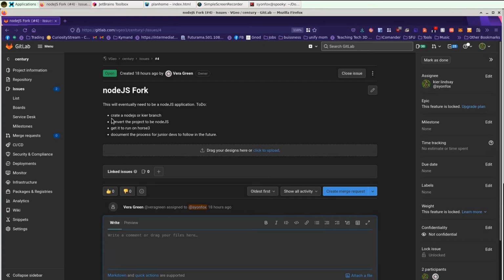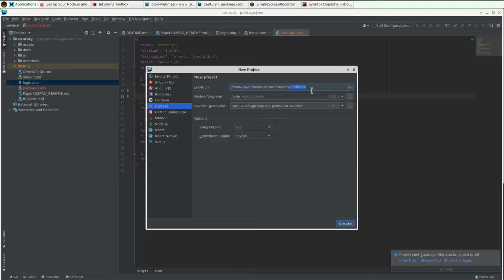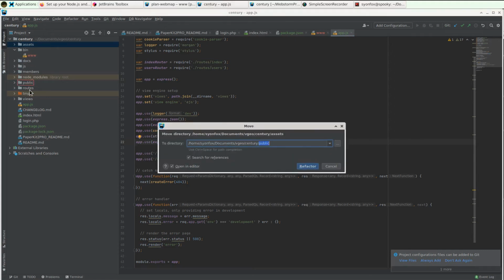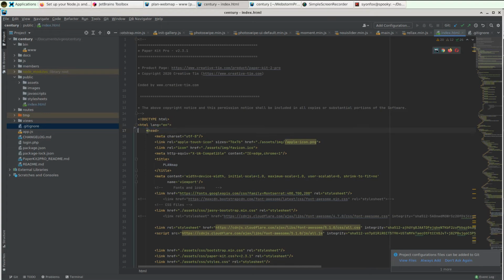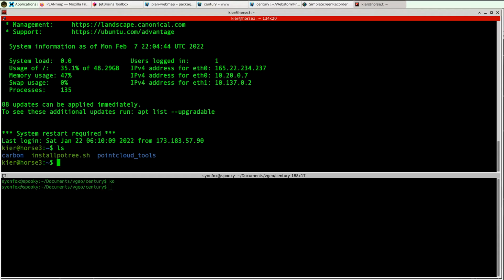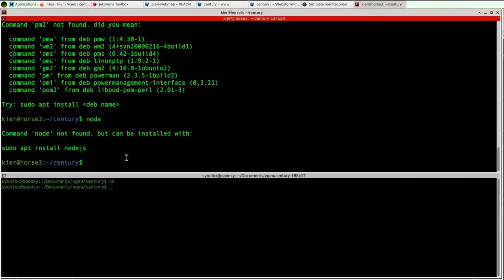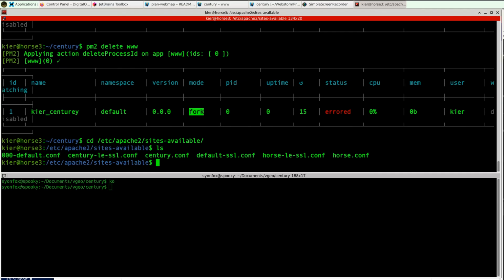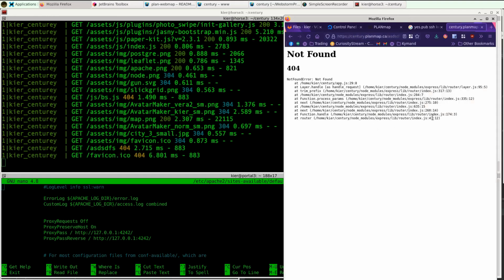Convert HTML Website to Node.js With Webstorm! (+VPS Deploy)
EXPRESS NODE APACHE WebStorm GitLab Convert Exiting Static HTML Website To NodejsIn this video I show you how to convert a repository to a node.js project and deploy it on a digital ocean vps with ApacheNote you can use cert bot to generate a ssl Apache configuration